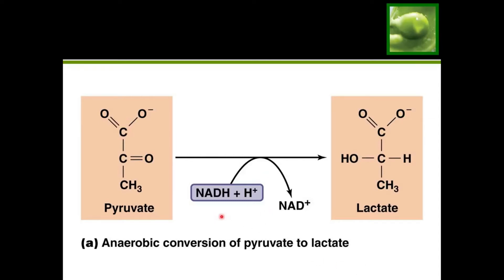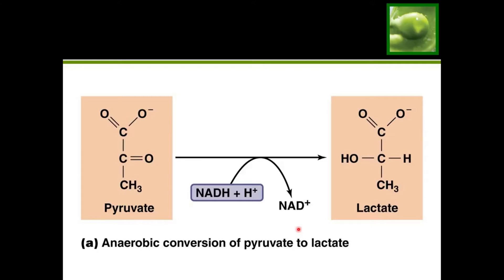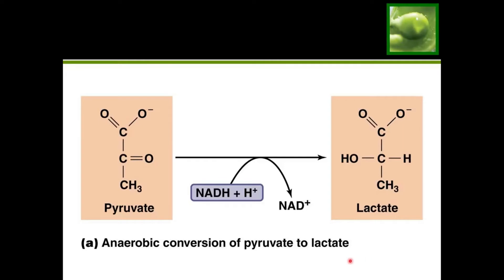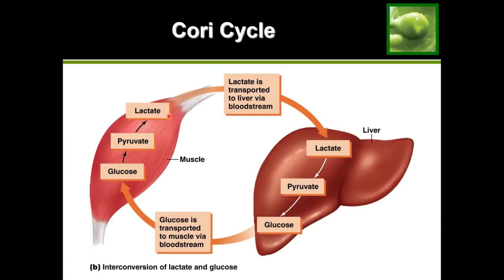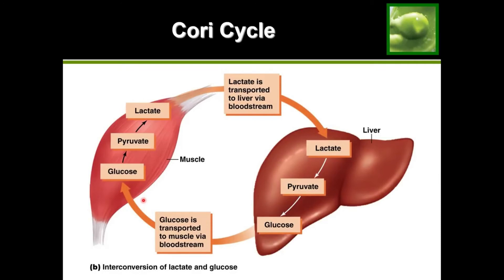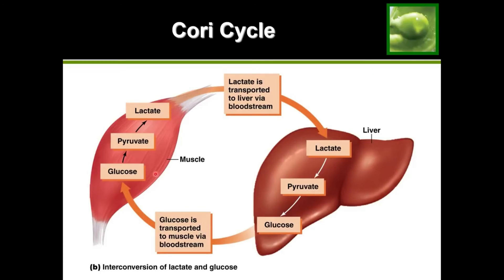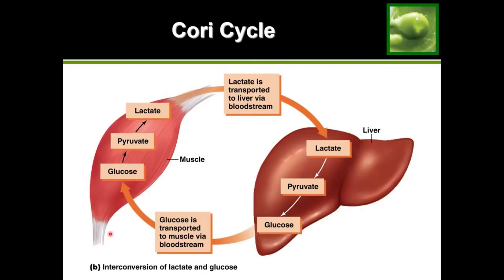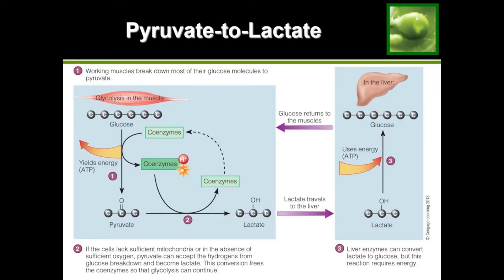Anaerobic Metabolism (Cori Cycle)